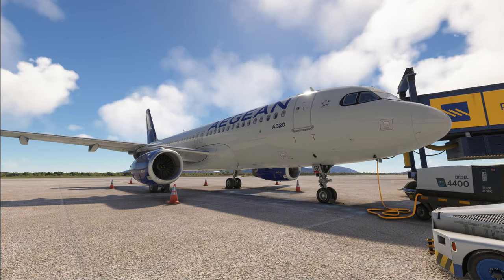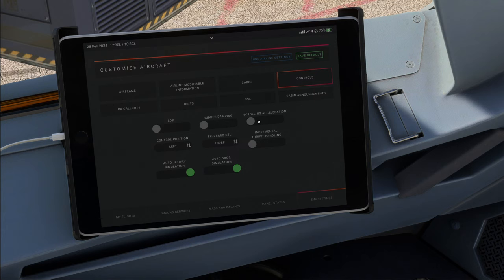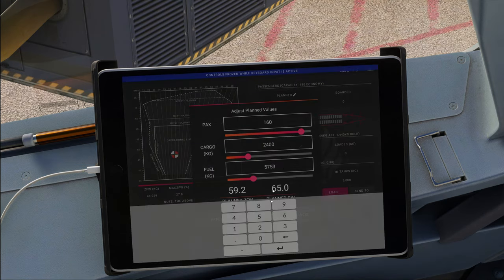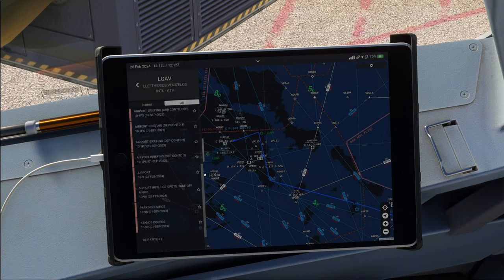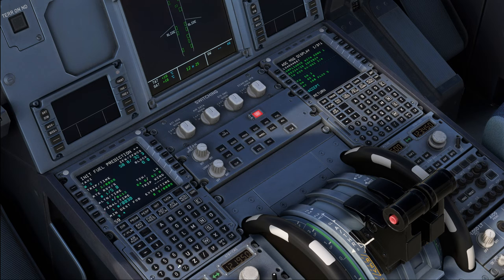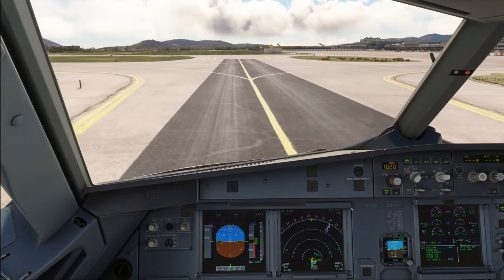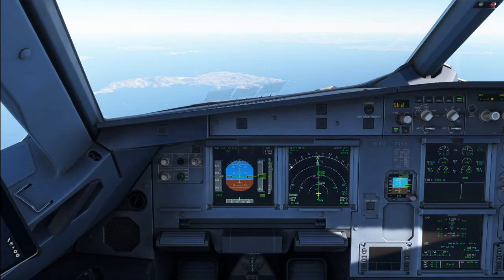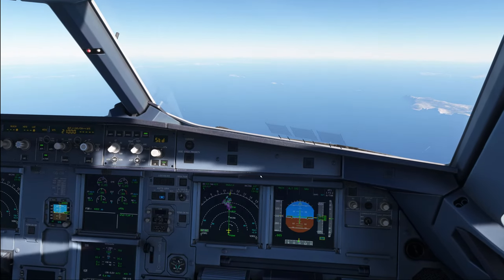Fenix A320v2 FIRST FLIGHT - Featuring IAE Engines! | Real Airbus Pilot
My system specs:
Intel i9-9900k@5,2GHz
RTX4090
32GB RAM